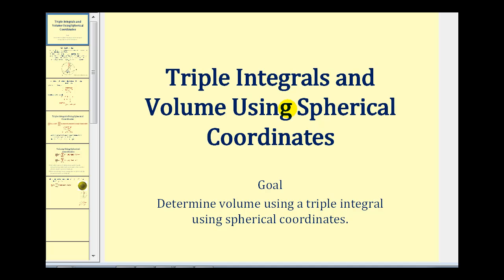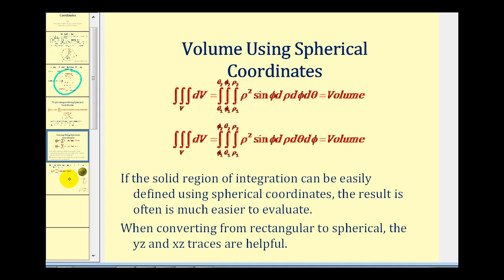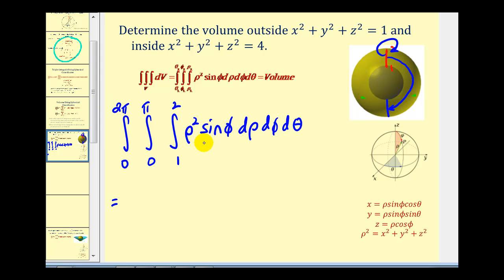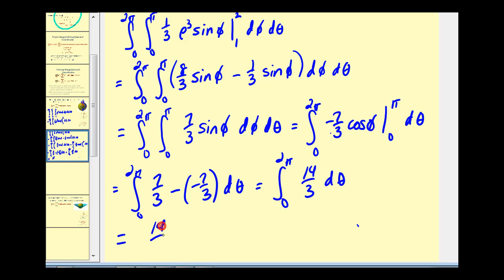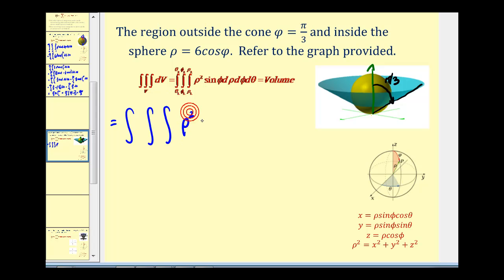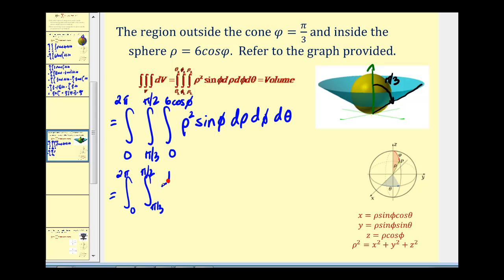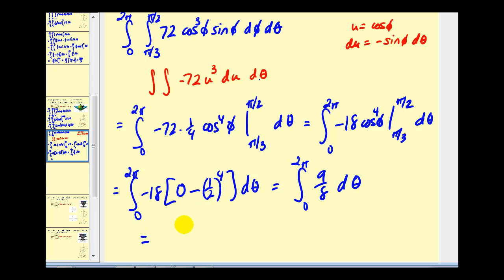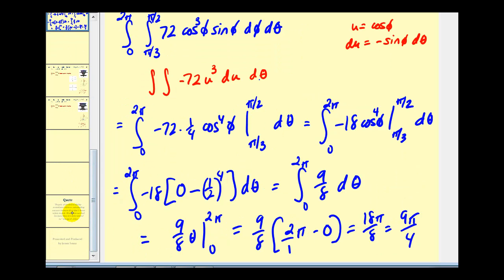Triple Integrals and Volume using Spherical Coordinates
This video explains how to use triple integrals to determine volume using spherical coordinates.